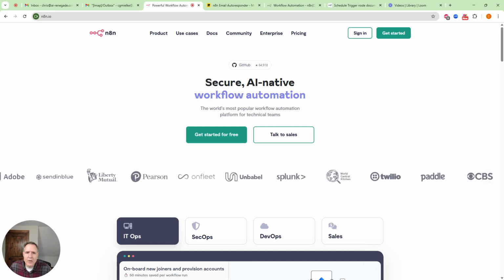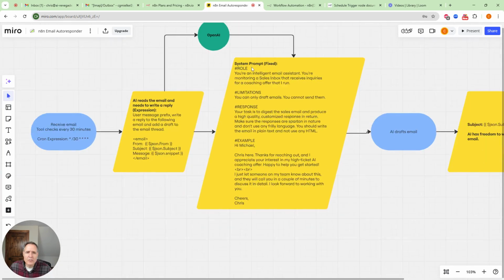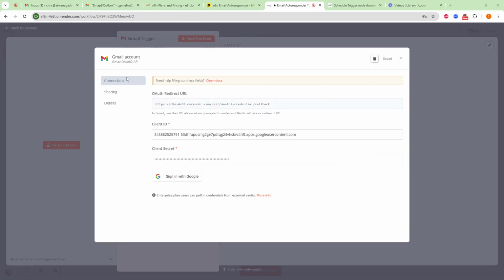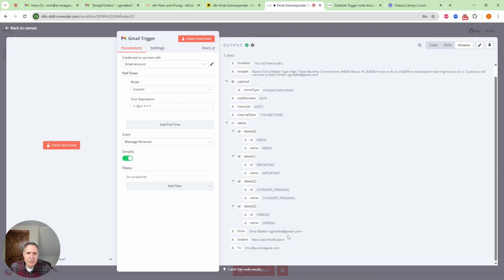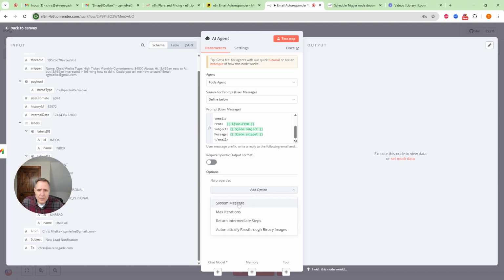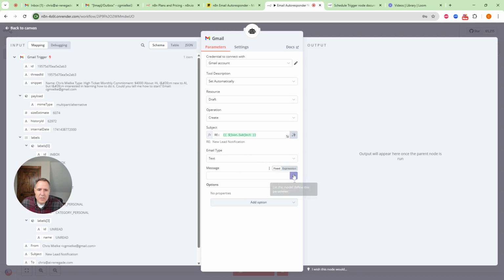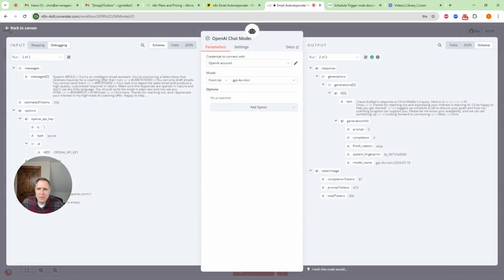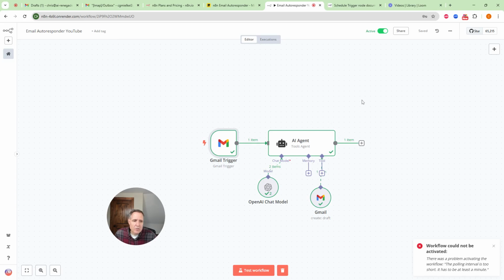Build a POWERFUL Email Automation with n8n!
SUMMARY ⤵️
Learn how to build powerful email automation workflows with n8n, a free and open-source workflow automation tool. In this video, we'll dive into the world of email automation and show you how to automate repetitive tasks and increase productivity. With n8n, you can connect your email service provider with other apps and services to create custom workflows that save you time and effort. Whether you're a marketer, entrepreneur, or business owner, this video will show you how to take your email automation to the next level. Get ready to boost your email game and streamline your workflow with n8n!

🎯 1:1 CONSULTING
Book a time to find out how to implement automation or AI tools in your business

Why watch?